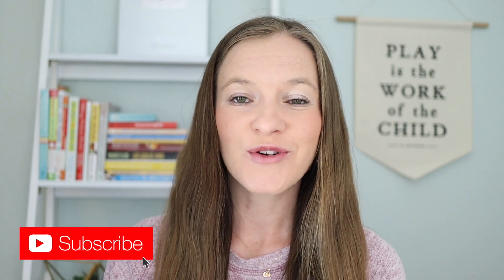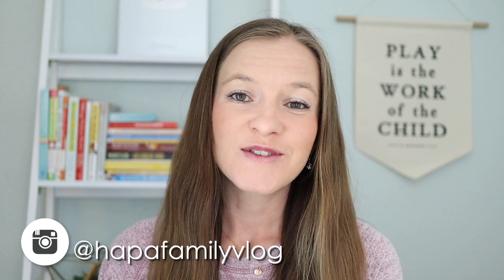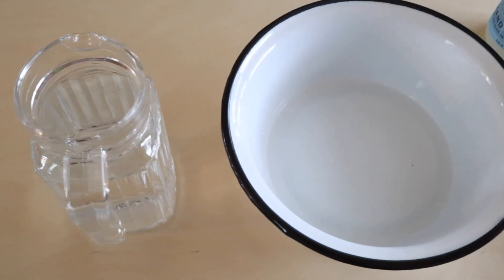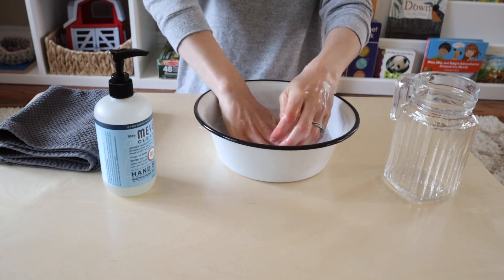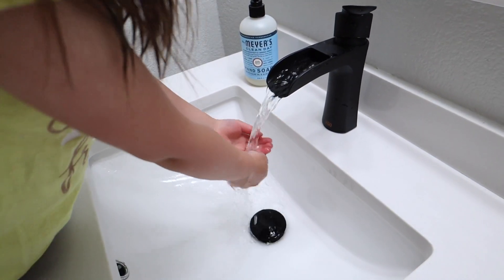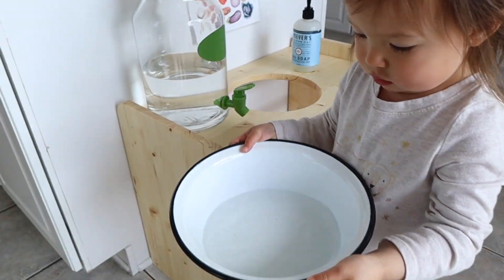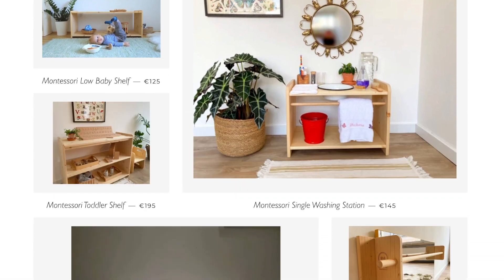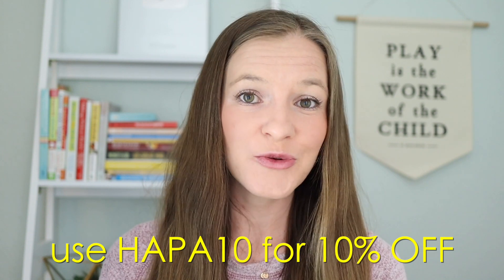MONTESSORI AT HOME: Hand Washing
The recommendations and opinions expressed here are completely my own. Some links in this description may be affiliate, which means that if you make a purchase after clicking one of them, I’ll receive a small commission at no cost to you. I sincerely appreciate your support!